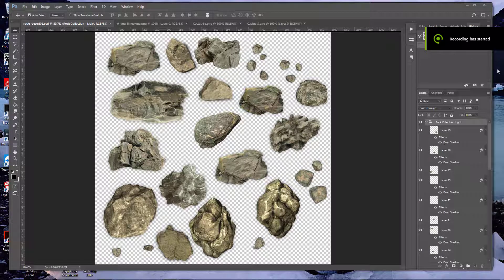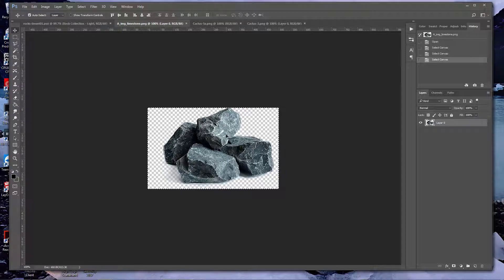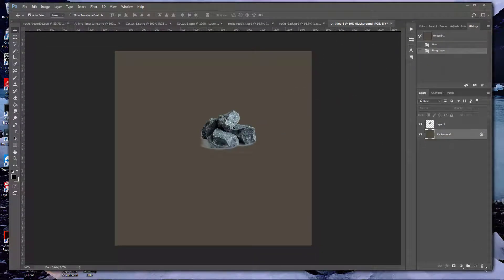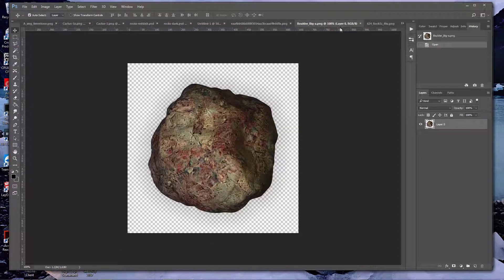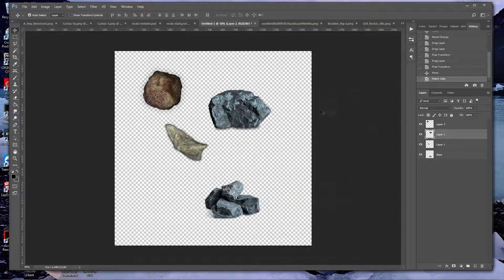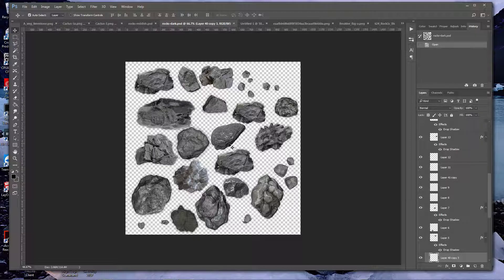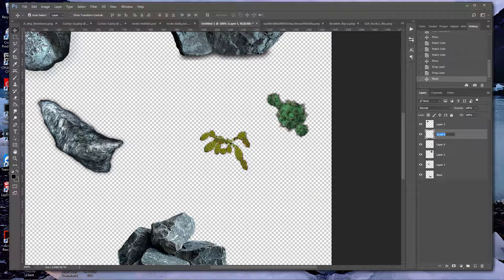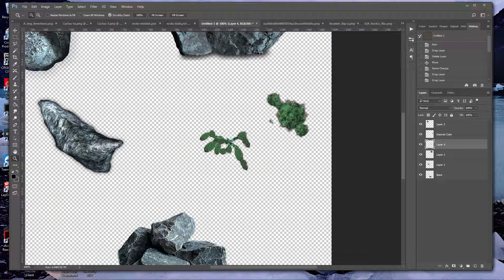Battlemap Tutorial Match Color (Rock Collection recap)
A quick tutorial on making rock collections (matching color) so you are not always having to adjust colors as you load rocks. (This is a recapture of previous video - with volumn fix - also include plant color match example.